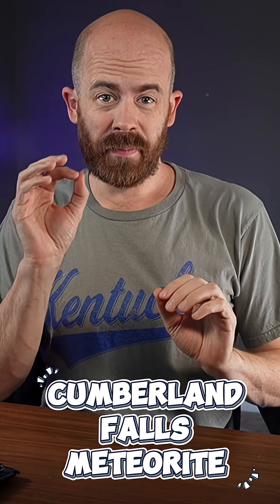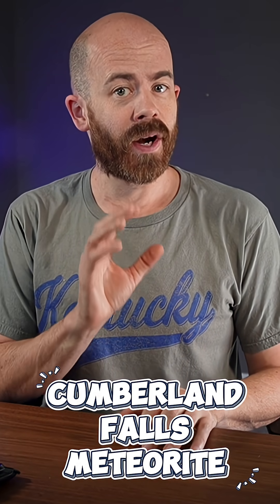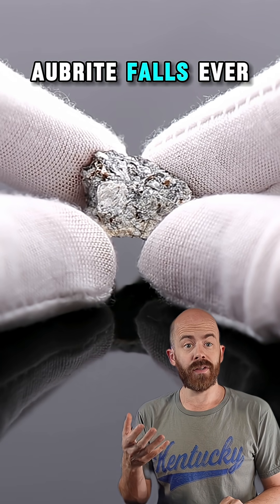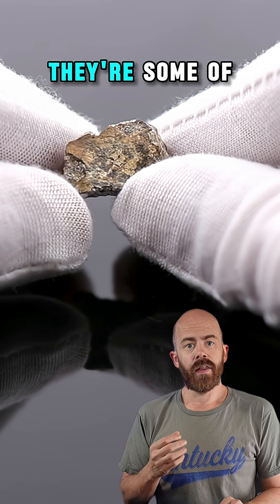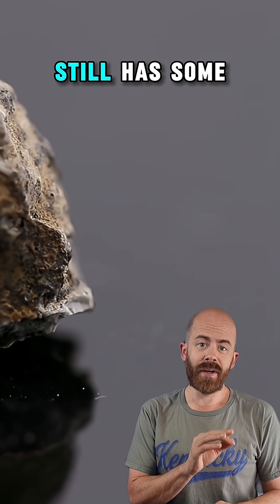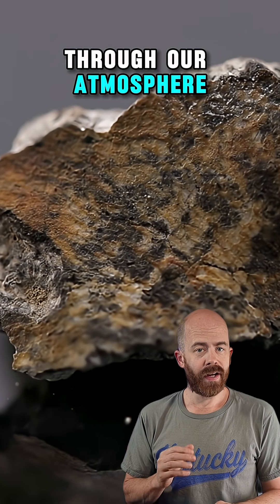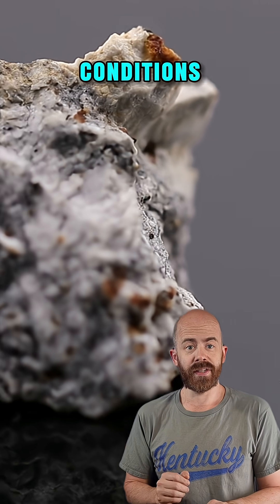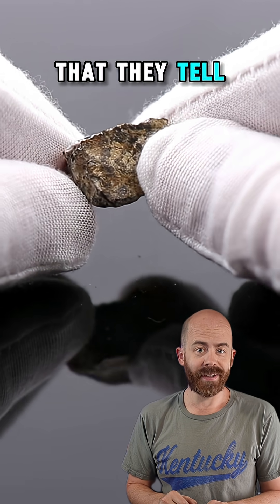The Meteorite That Landed Where Rainbows Shine at Night. Meet the Cumberland Falls Meteorite! 🌕🌈☄️